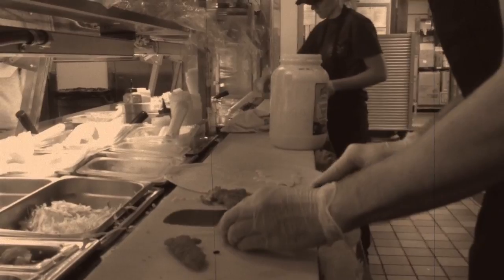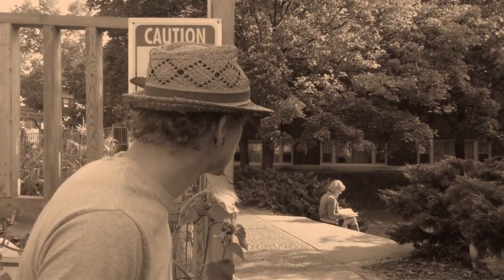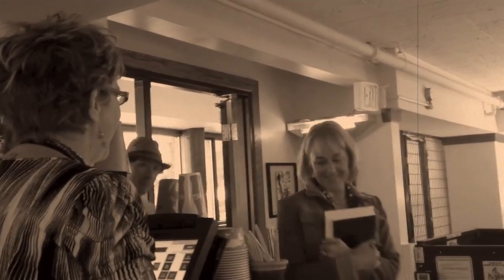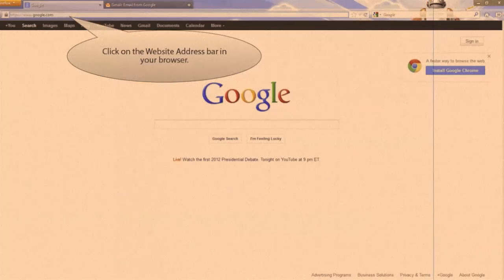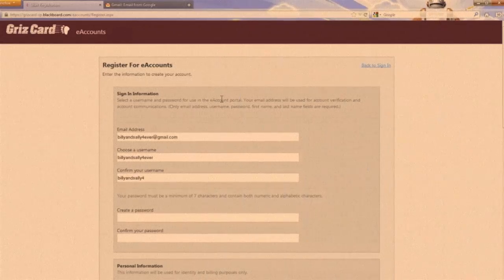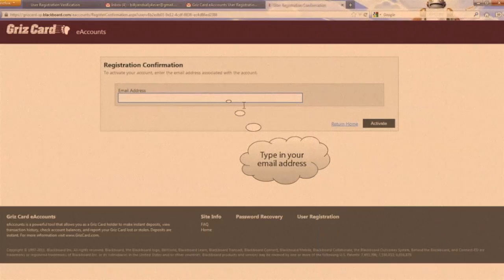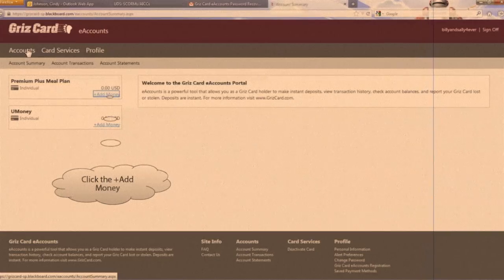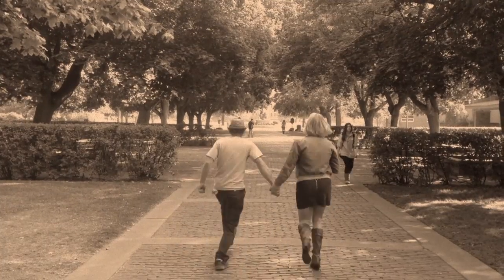How to Sign up for your UM Premium Plus Dining Plan!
Check out Billy & Sally as they learn how to use the Premium Plus Dining Plan. Will Billy finally get the nerve to ask Sally out to lunch?